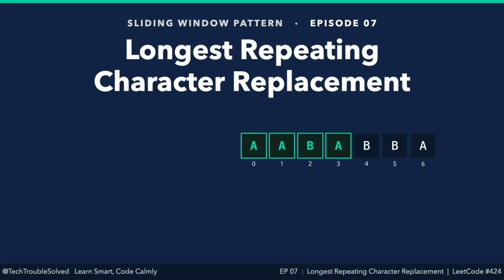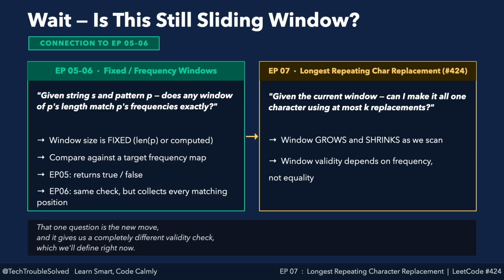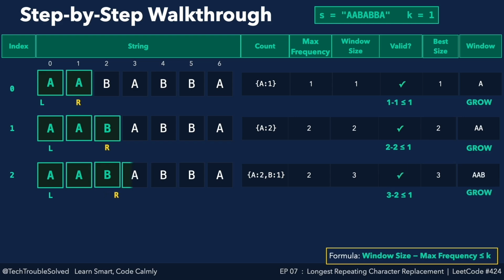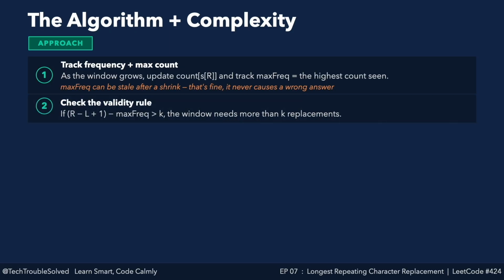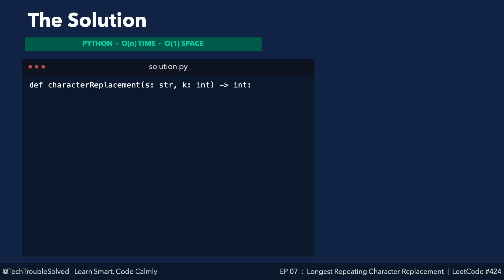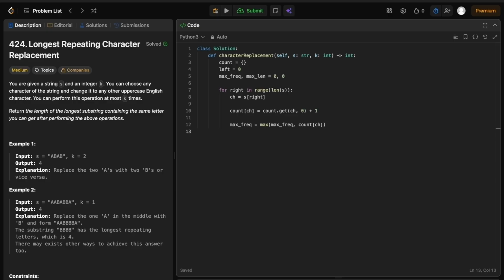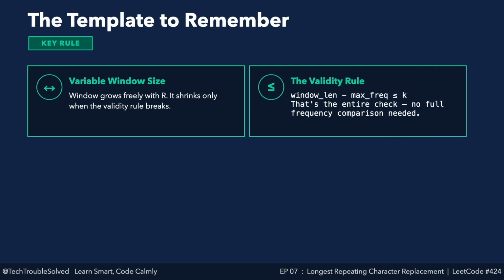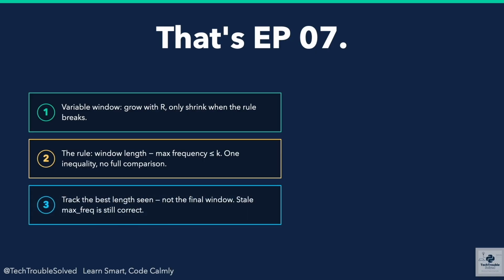Most People Get LC 424 Wrong | Sliding Window Character Replacement Explained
Master the Sliding Window pattern with LeetCode 424 -
Longest Repeating Character Replacement.

In this video, I break down the key insight most people miss: why you DON'T need to update maxFreq when shrinking the window — and how that changes everything.

🔑 What you'll learn:
- Variable size sliding window pattern
- How to track character frequency inside the window
- The one rule that makes LC 424 click instantly

🎯 This problem appears in Google, Amazon, and Meta interviews.

⏱ Timestamps:
00:00 — Intro
00:49 — The problem: change up to k characters, build the longest streak
01:53 — Is this still sliding window? (Connection to EP05–06)
02:50 — The Core Insight: Window Size − Max Frequency ≤ k
04:28 — Step-by-step walkthrough with AABABBA, k=1
08:02 — The Algorithm + why stale maxFreq never causes a wrong answer
10:57 — Python solution, explained block by block
12:48 — Python solution, live tested on LeetCode
14:51 — Edge cases (including the greater than equal vs greater than bug everyone writes)
16:21 — The template to remember
17:09 — where this pattern appears again
18:18 — Where we are
18:37 — What’s Next
19:01 — Quick Recap and Outro

Next episode: Max Consecutive Ones III (LeetCode 1004) — same rule,
k flips instead of k replacements.